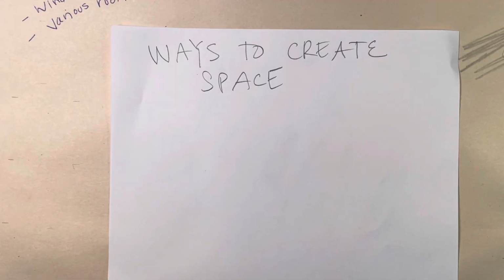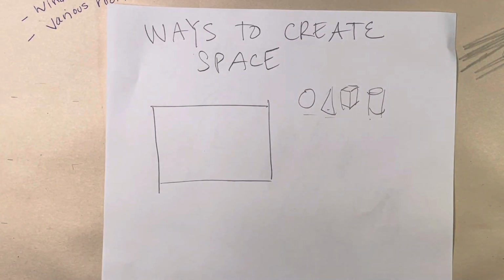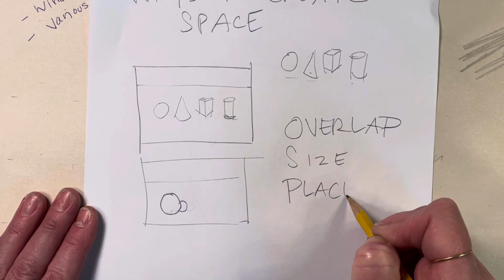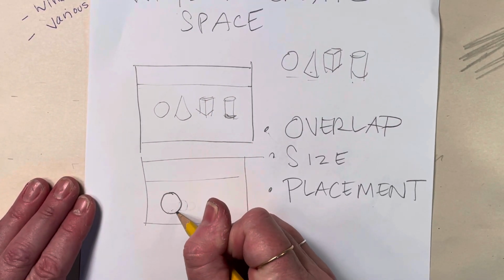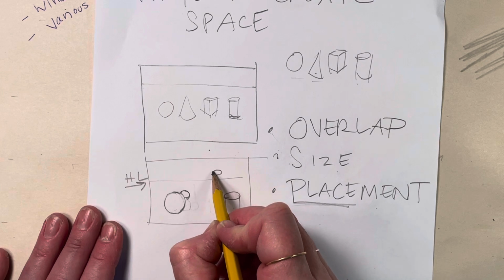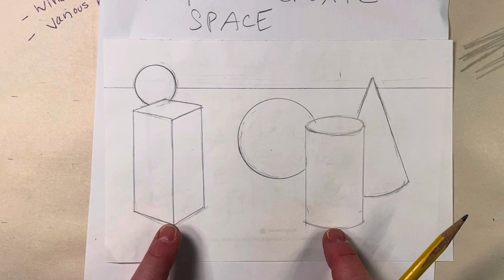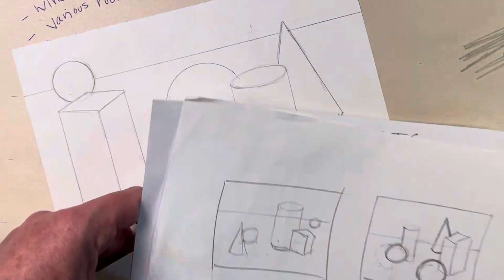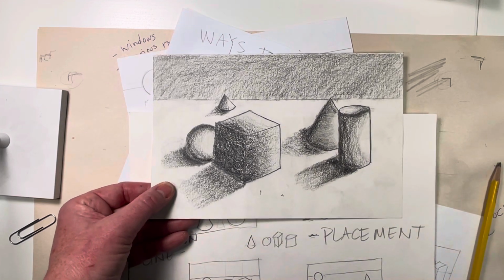Ways To Create Space